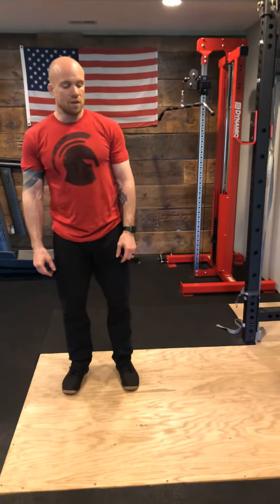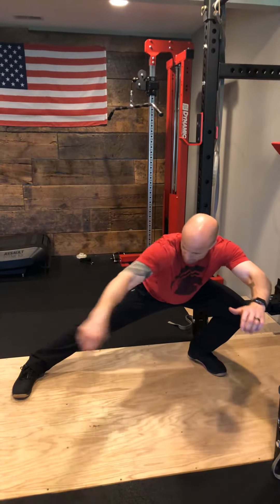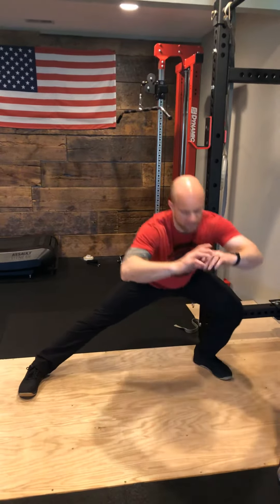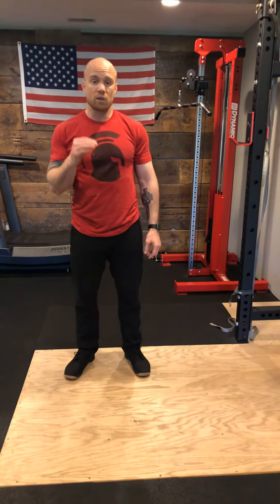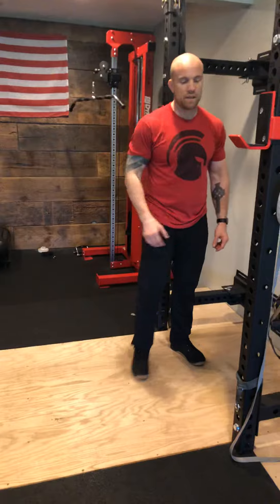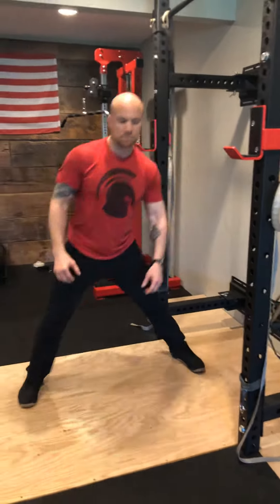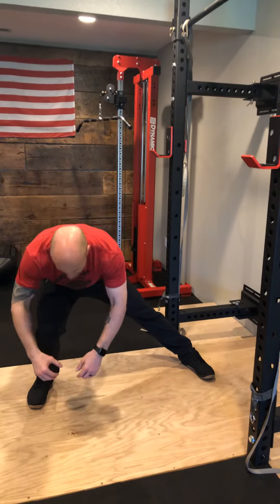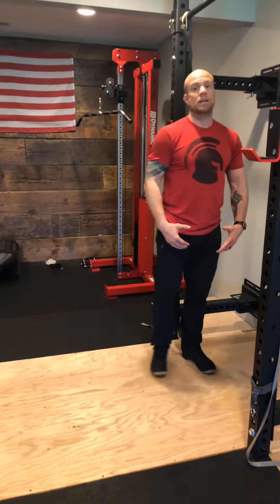Side lunges new